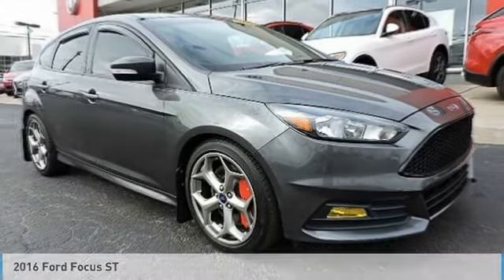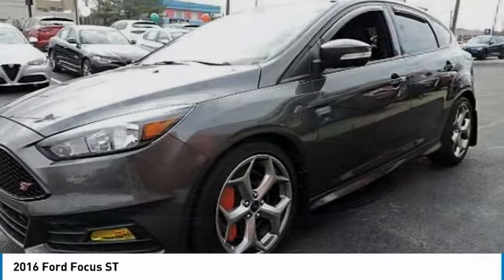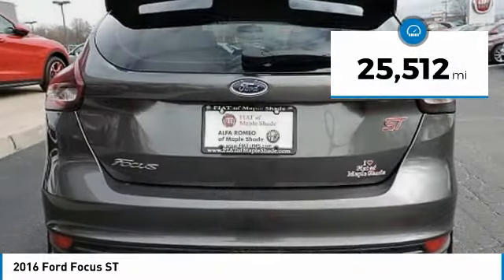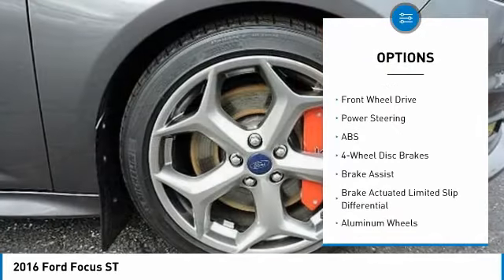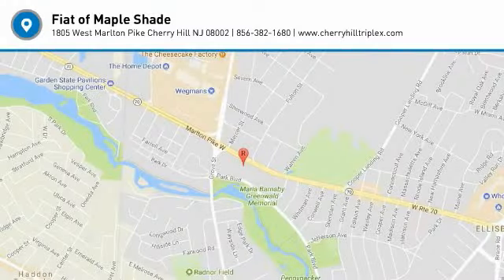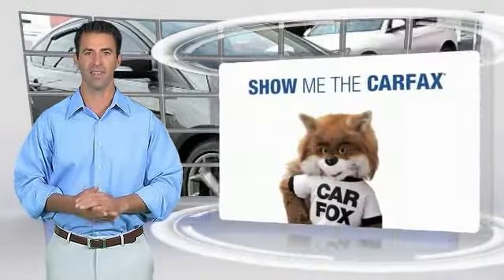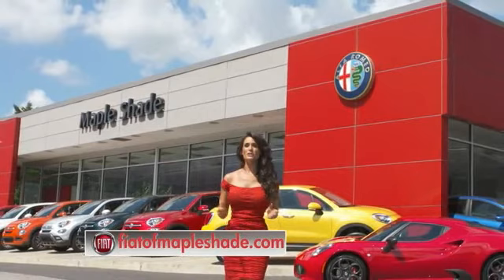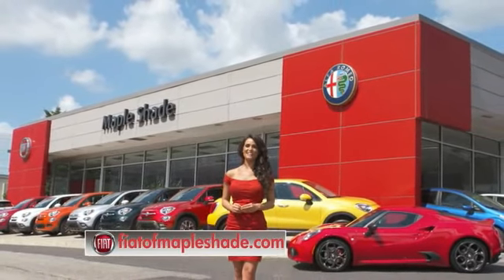2016 Ford Focus Cherry Hill NJ 36308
2016 Ford Focus ST

ST MODLE IN GREAT SHAPE RARE FIND 6 SPEED ! MUST GO TO FIAT ALFA ROMEO SHOWROOM 587 RT 38 WEST MAPLE SHADE NJ 08052